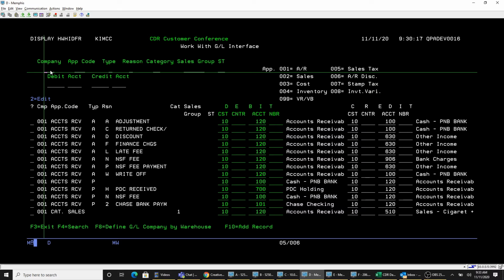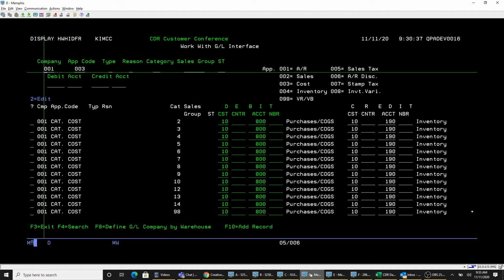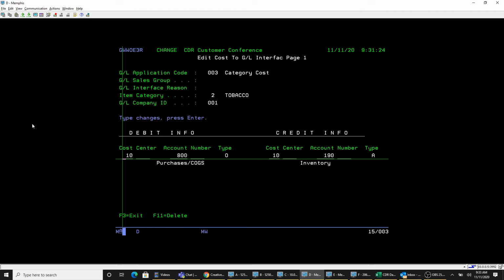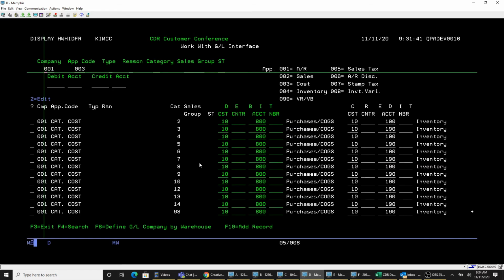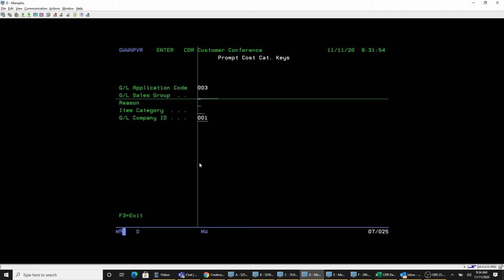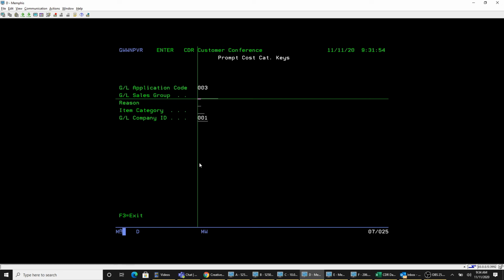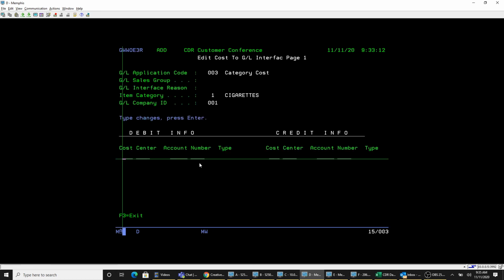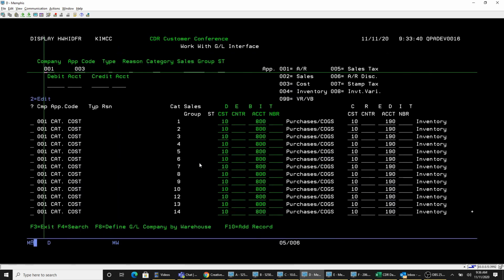Cost Of Sales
This video covers setting up the Cost of Sales interface for G/L.